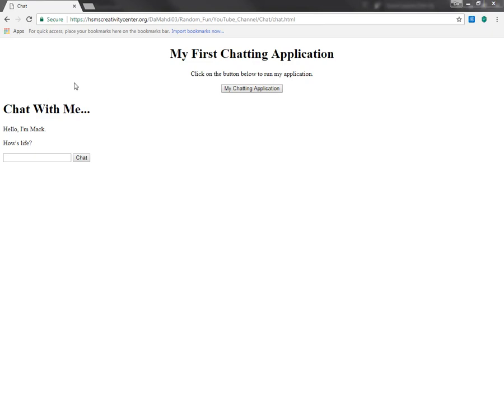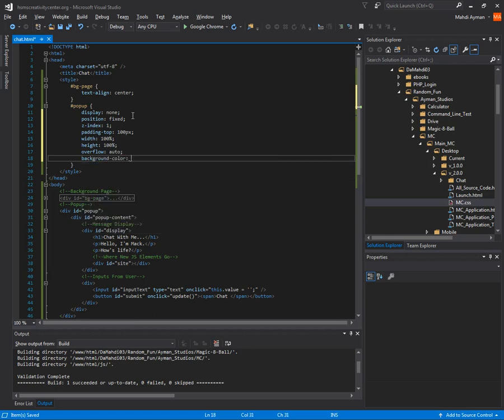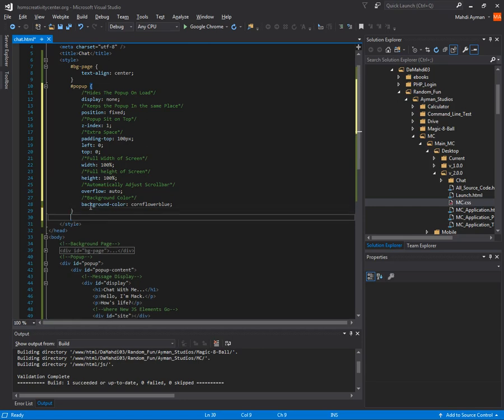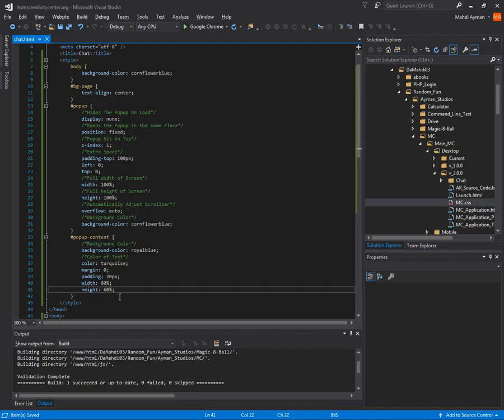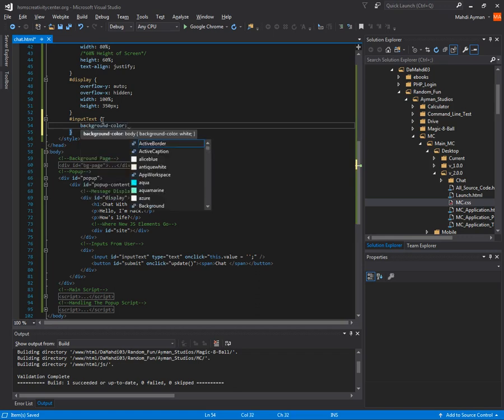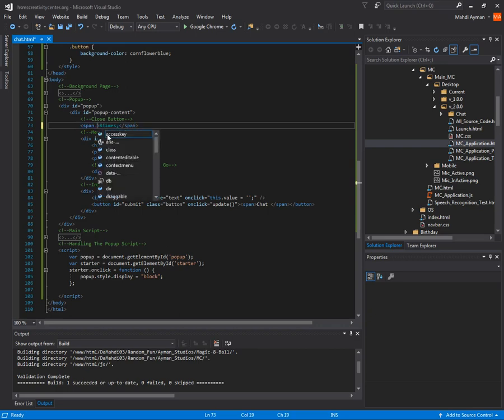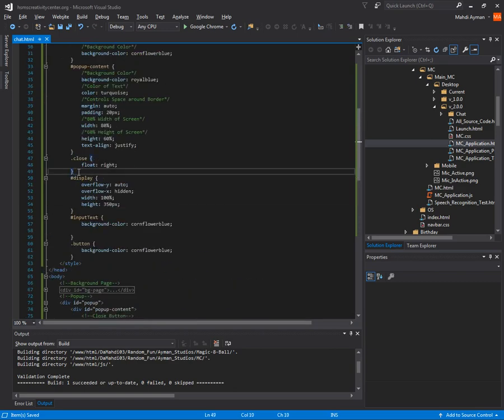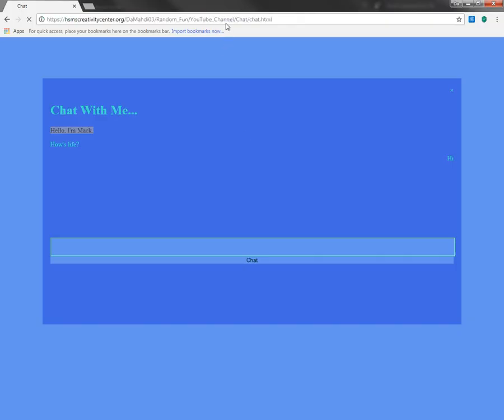Create a Chat Application With Browser Part 3: Styling The Popup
This is where I show you how to style the popup to make it seem like an actual popup. Enjoy!!